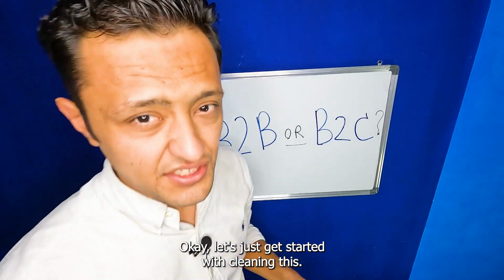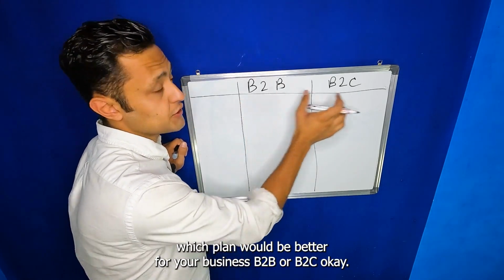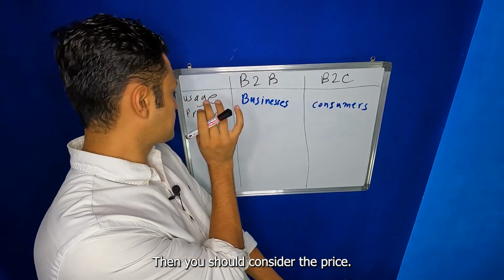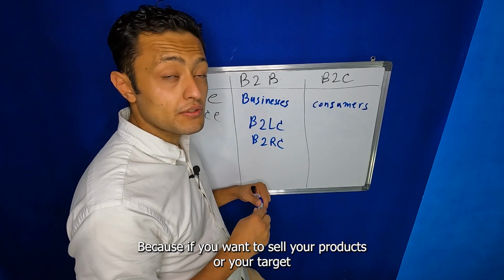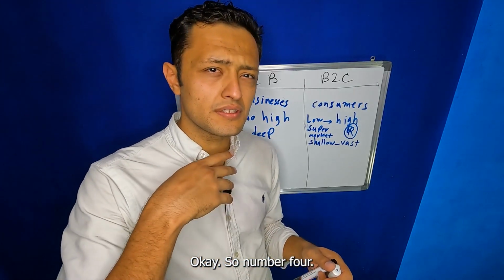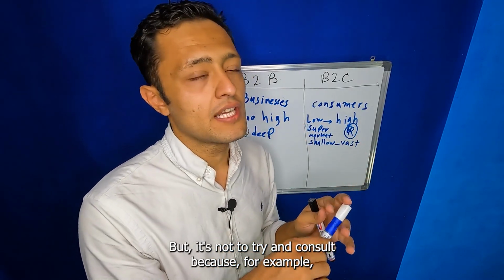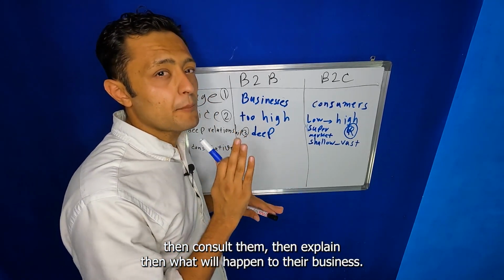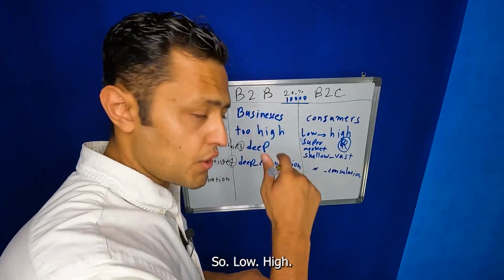which one is Easier B2B or B2C ?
Are you struggling to choose the right marketing strategy for your business? Whether you're targeting businesses (B2B) or consumers (B2C), understanding the key differences and benefits of each approach is crucial for your success.

In this video, we'll dive deep into B2B vs B2C marketing, breaking down:

The core differences between B2B and B2C marketing strategies.
How to tailor your marketing efforts to your specific audience.
The pros and cons of each approach and how to leverage them.
Real-world examples and case studies to illustrate effective strategies.
Tips on choosing the right strategy that will skyrocket your business growth! 🚀
00:00 intro
00:27 What is B2B and B2C
01:57 first important matter
04:24 Price
06:41 deep Relationship in business
08:06 consulting people or selling to them?
10:43 Distribution or shipping in b2b and b2c
11:57 Bonus tip on how to turn B2c to B2B

Hi everyone! My name is Mo.
I'm a real estate business owner and sales manager. In this channel, I'll share insights and lessons from my six years of experience in sales, marketing, digital marketing, and business. Whenever I learn something new, I'll make sure to share it with you too.
We have a long journey ahead of us, so let's get started!